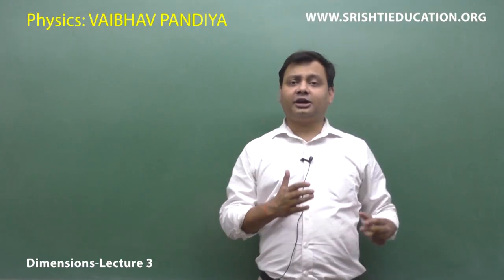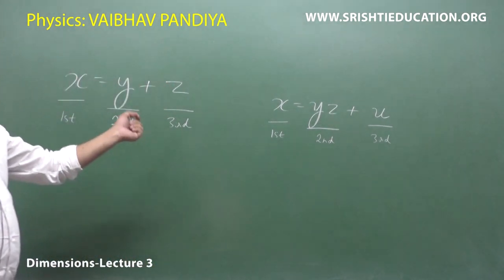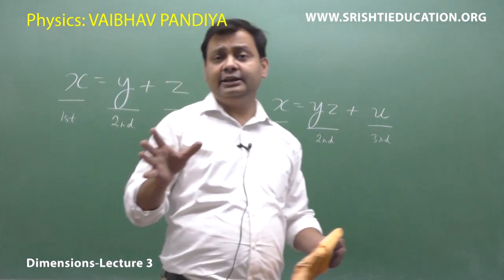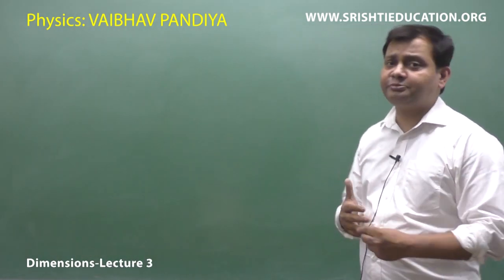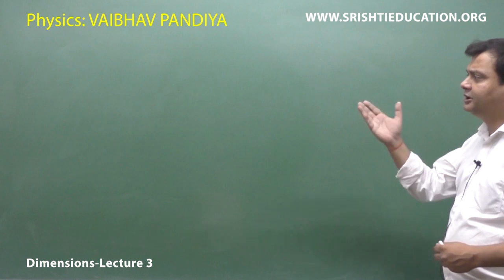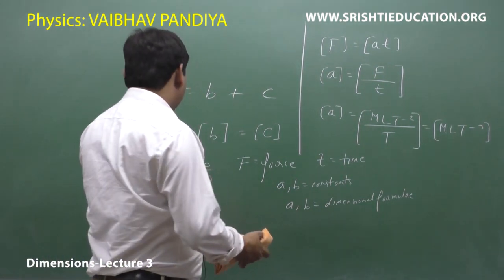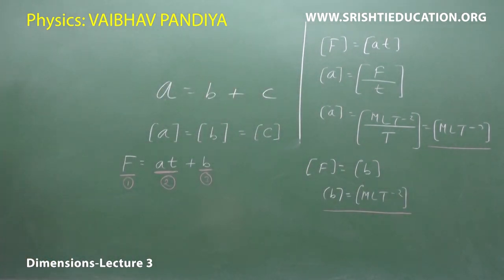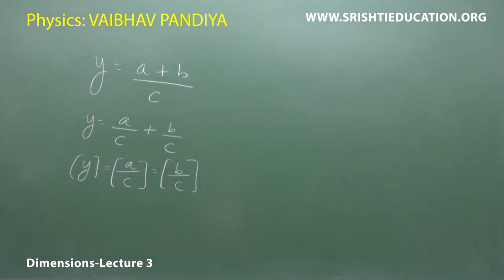Class 11th Physics | Lecture 3 | Dimensions Part 3